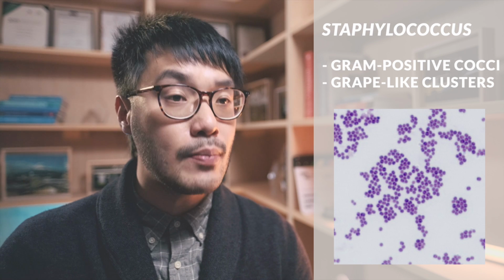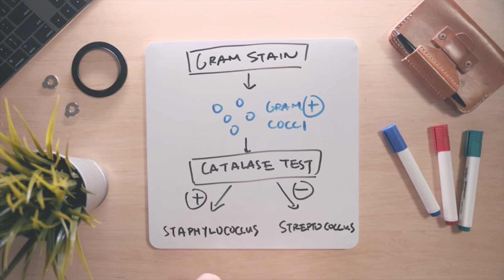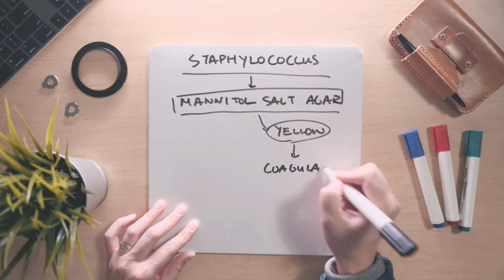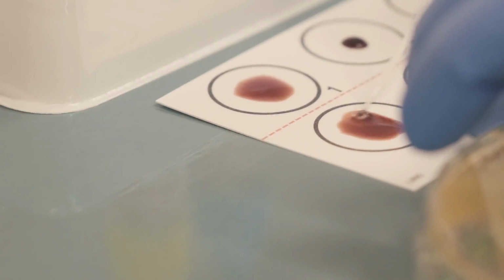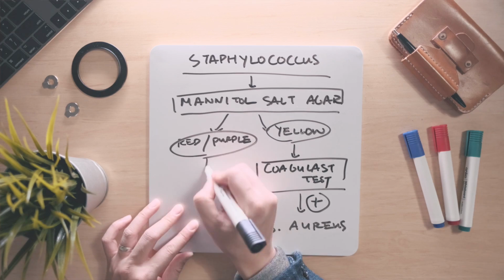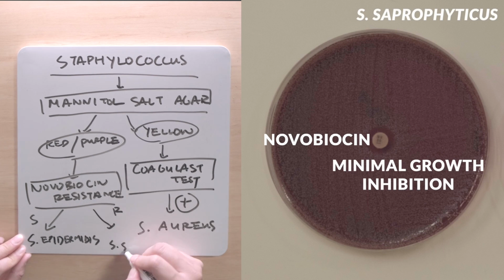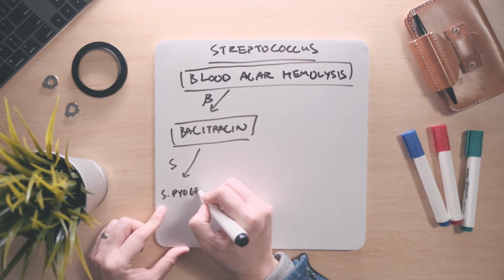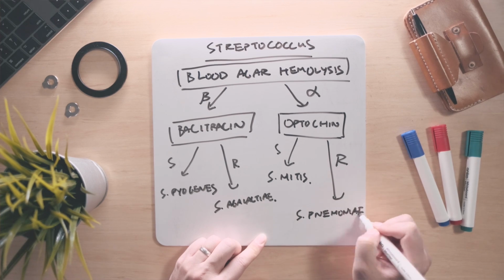Culture-based testing: isolate and identify pathogens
Culture-based testing remains the gold-standard to confirm the identity of specific types of microorganisms and we will go through the process from first principles.  We will discuss the use of selective and differential media, antibiotic susceptibility, and biochemical or immunological testing in culture-based analyses.

Note a mistake at 4:22.  Streptococcus mitis is optochin resistant, and Streptococcus pneumoniae is optochin sensitive.  It is described the wrong way around in the video!

Timestamps:
0:00 Introduction
0:47 Differentiating Gram-positive Cocci
1:16 Staphylococcus testing
1:43 Selective and differential media
2:30 Coagulase test
2:51 Novobiocin resistance
3:13 Streptococcus testing
3:30 Blood hemolysis
4:00 Mitis Salivarius agar
4:22 Antibiotic susceptibility - bacitracin and optochin
4:33 Lancefield Antigen testing
4:56 Concept check